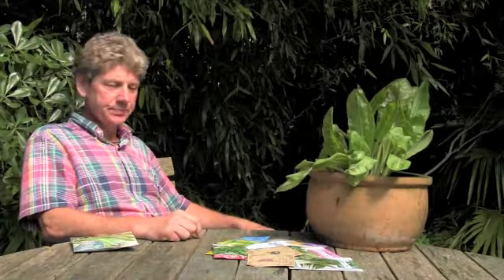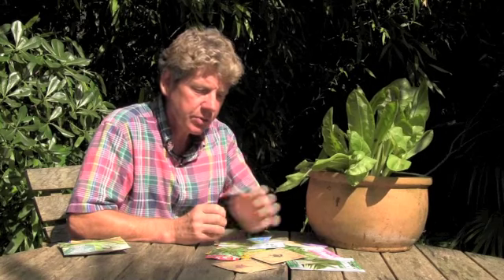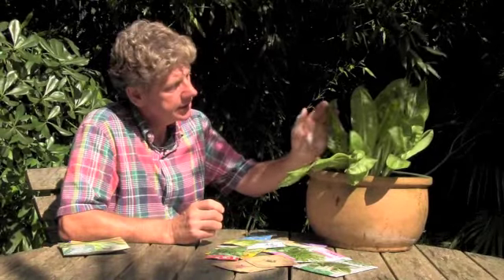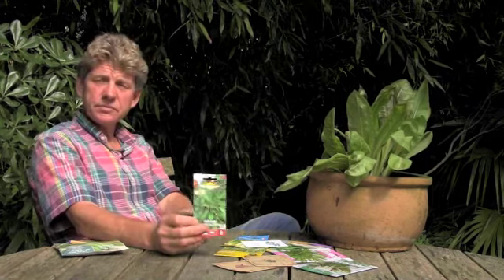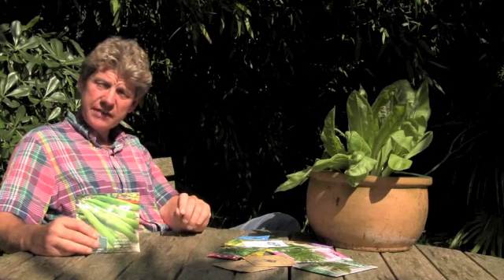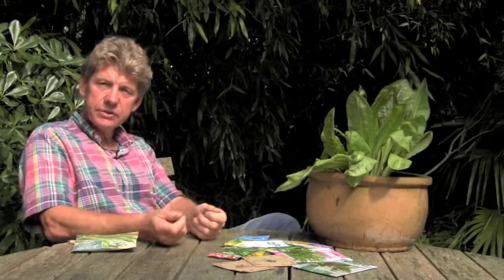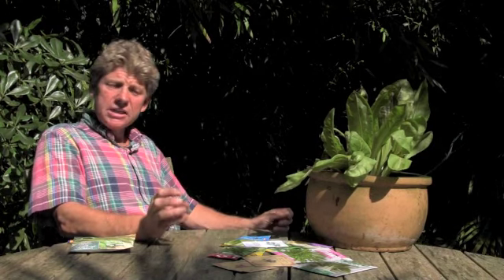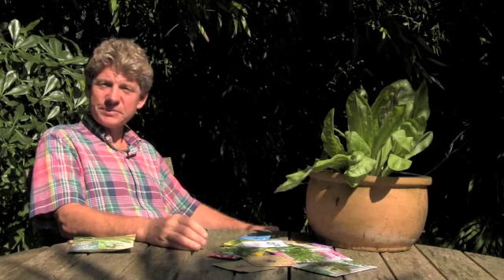WHAT TO SOW AND PLANT IN SEPTEMBER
This is my video on what I like to get on with in September it includes vegetables and flowers together with green manure.

Ten Minute Gardener

Mark